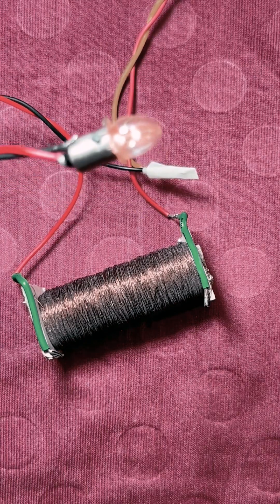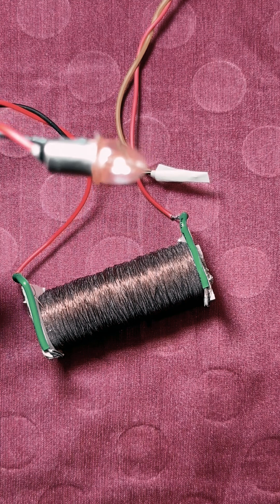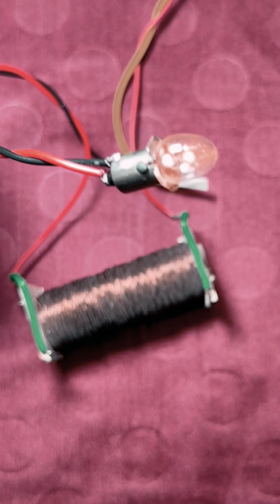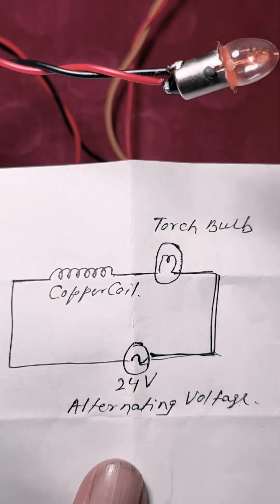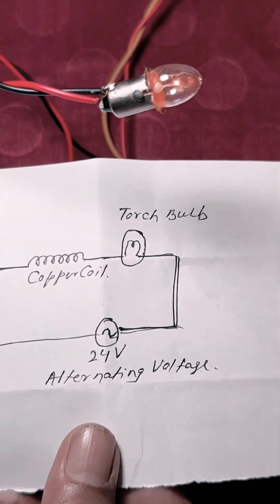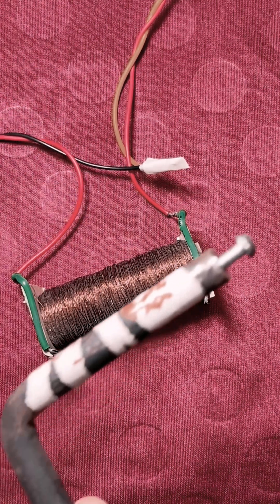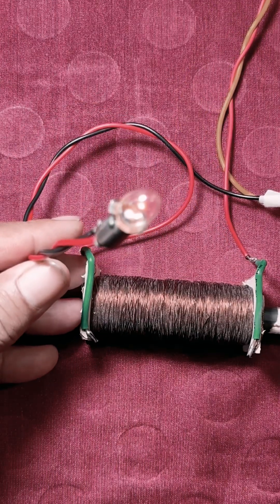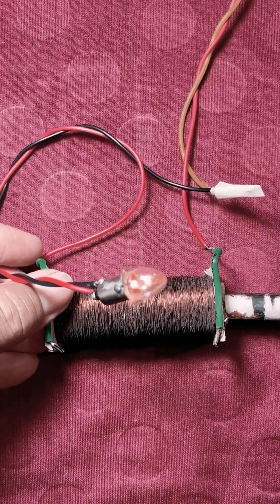Iron Rod creates Magic.self induction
Torch lamp in series with a coil and connected to an alternating current source of 24 volt glows dim. When we introduce an iron rod inside the coil its inductance increases as a result more energy is spent in the coil and the lamp does not glow. This is fascinating. This phenomenon doesn’t happen when we provide DC source.